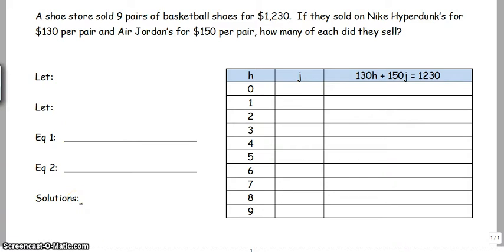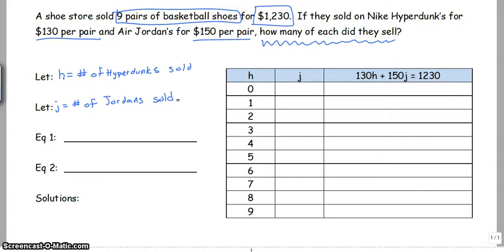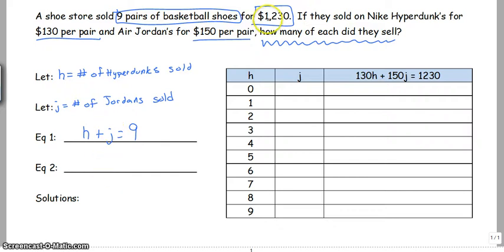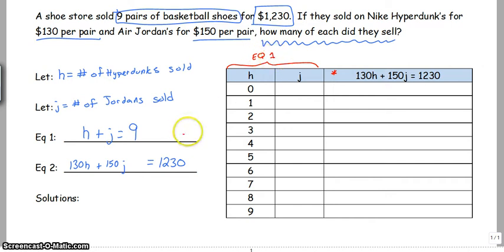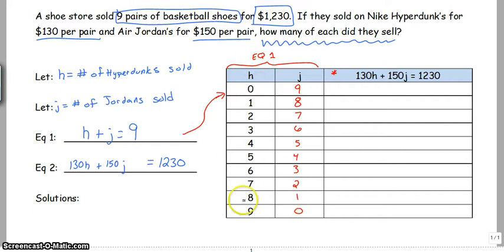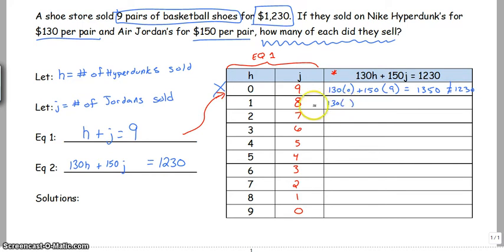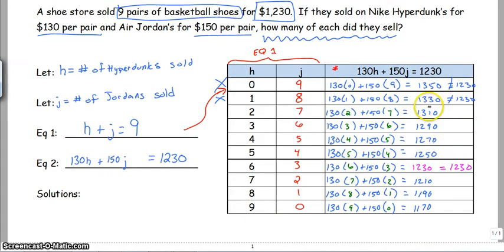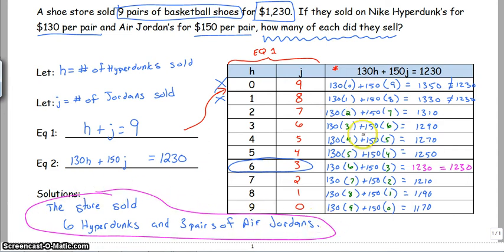System of Equations with Tables